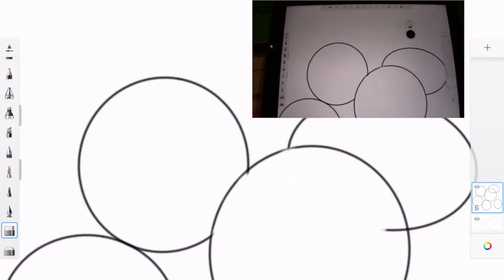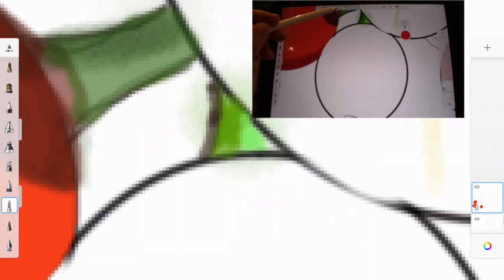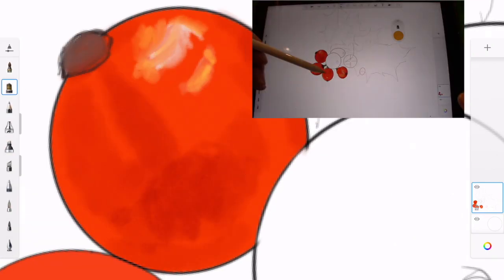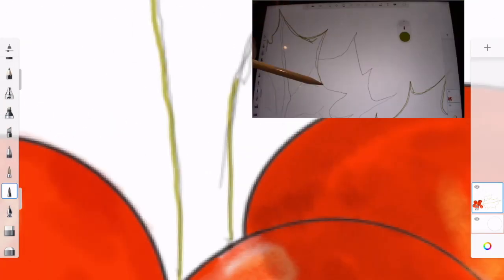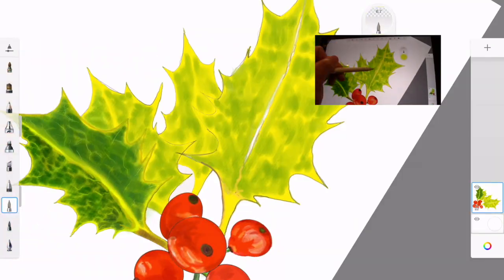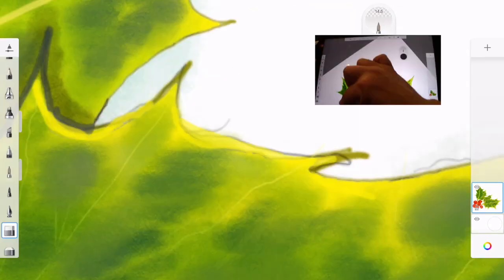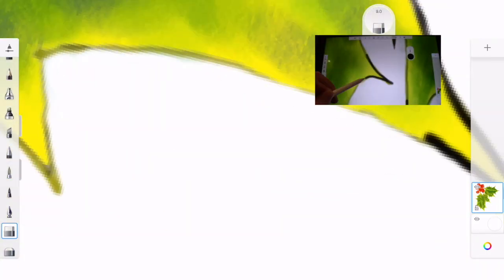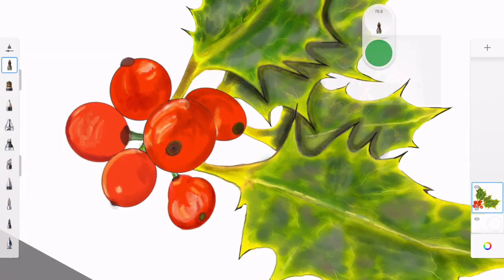Ipad Drawing Mistletoe - Season 2 Episode 8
This video is about Ipad Drawing Mistletoe - Season 2 Episode 8
A fun drawing anyone can do, pease give it a try! Post your drawings on ArtwithErrol Facebook page.

📸 Instagram http:Instagram.com/artwitherrol